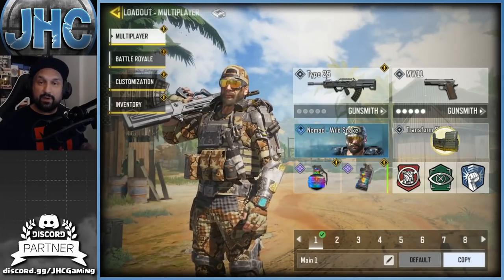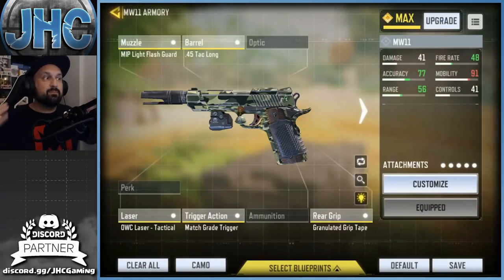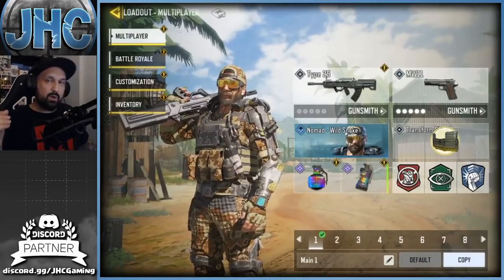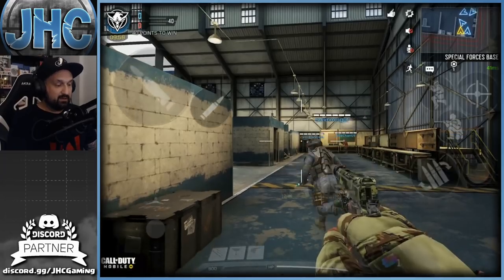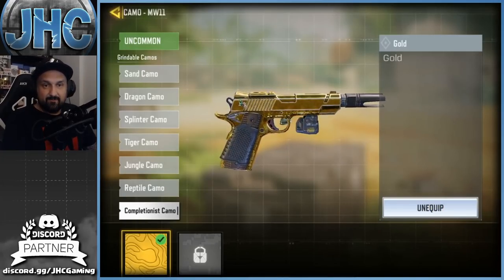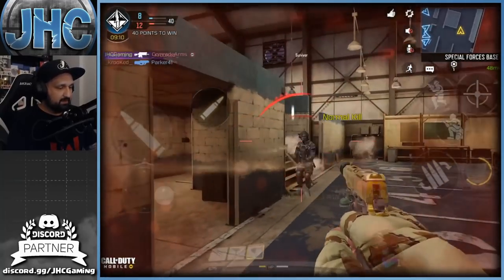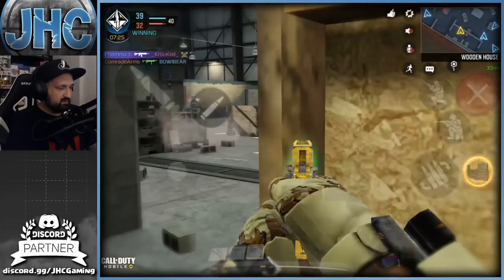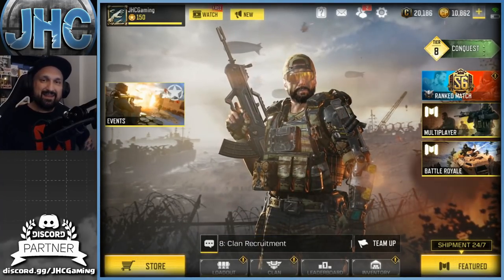How to get GOLD Camo in Call of Duty Mobile Gunsmith Update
(tips + guide)

Just a precision about the XP: What i mean is it's better to carry a second weapon that still needs xp instead of a maxed out out weapon. If you dont use it at all, it will not gain XP but you end up using it most of the time. The more you use it, the more XP you get.

Today I explain how gold camos work in the new cod mobile update with the new gunsmith feature. I also unlock my first gold skin in call of duty mobile; for the new season 9 update. A few tips and tricks to help you be more efficient at the same time.